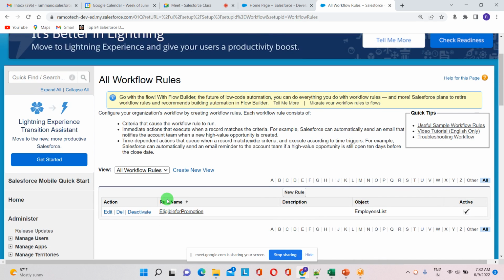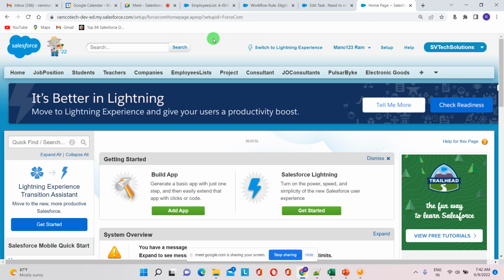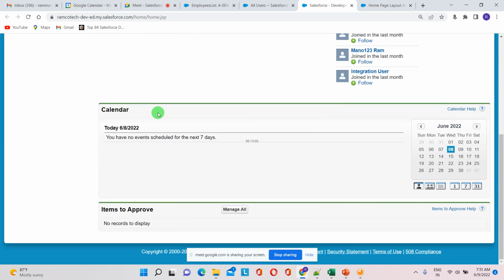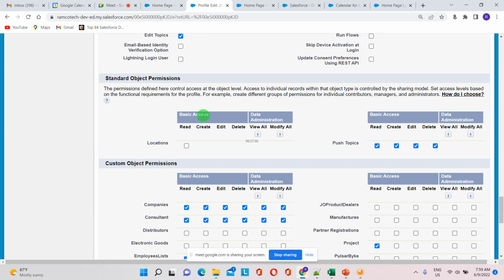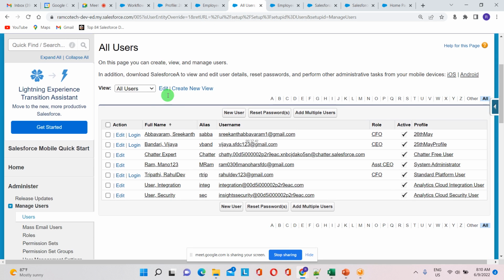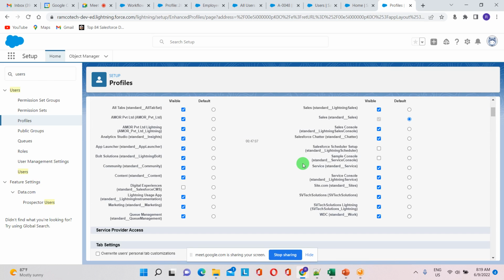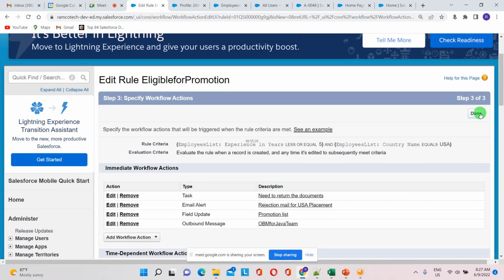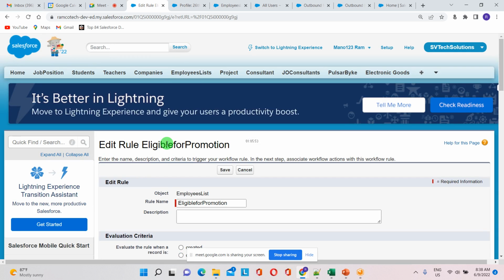WFR3,4 on9th June